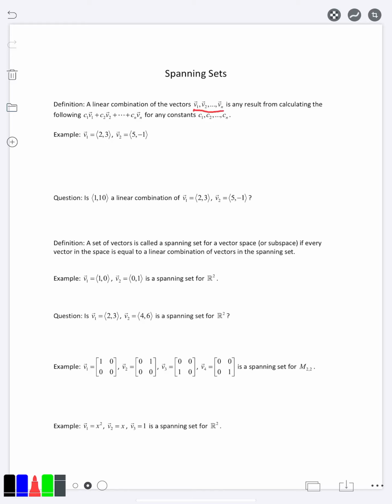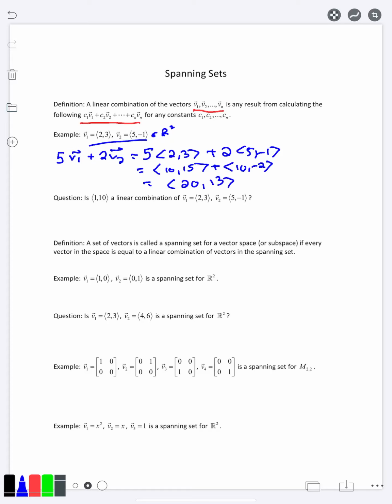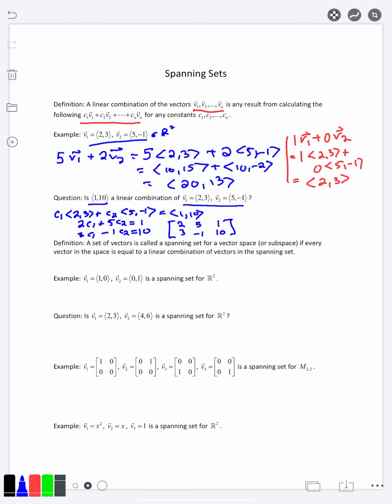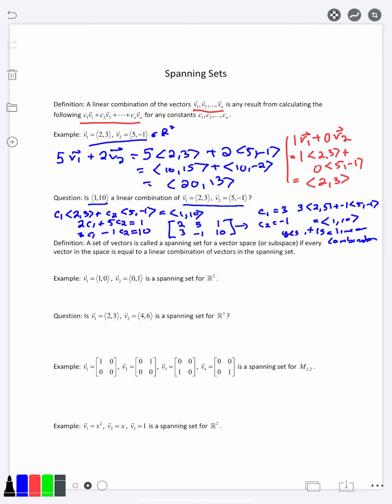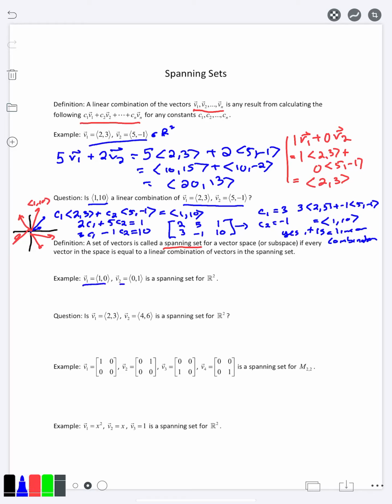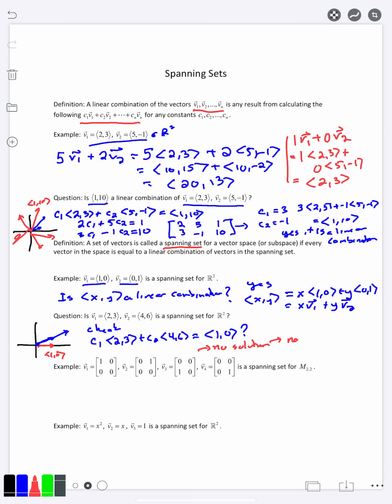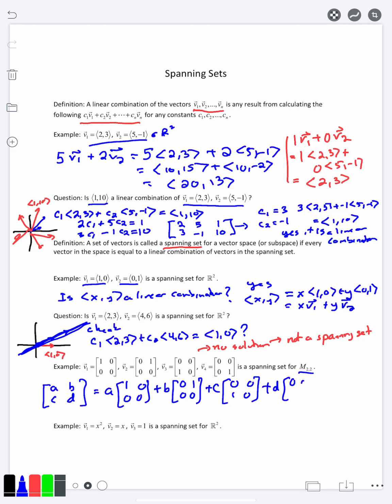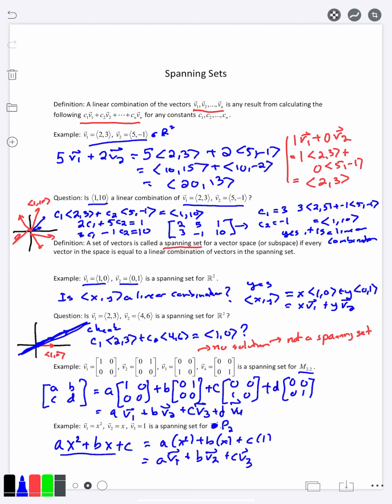Spanning Sets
This video discusses the concept of a spanning set of vectors in a vector space.